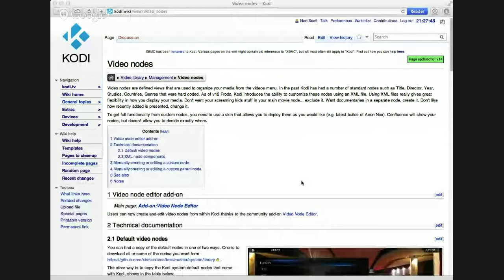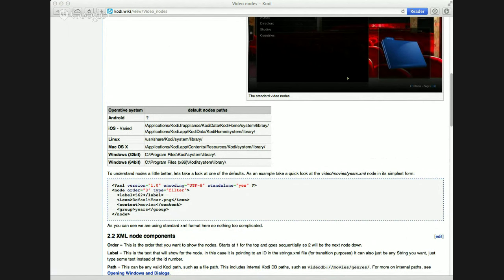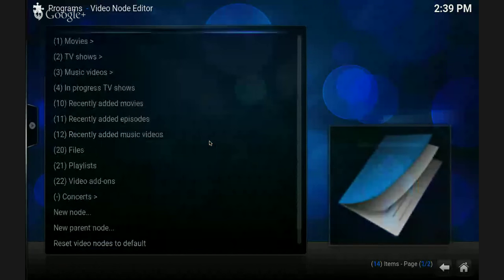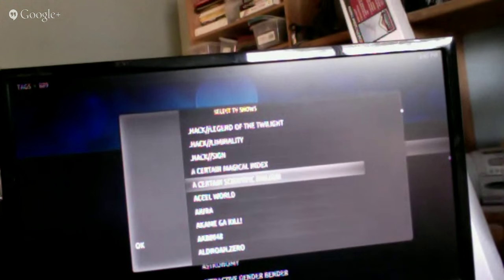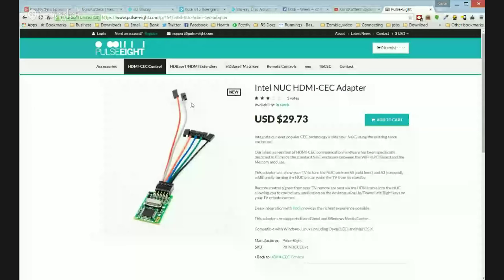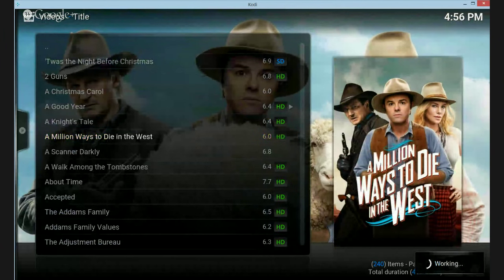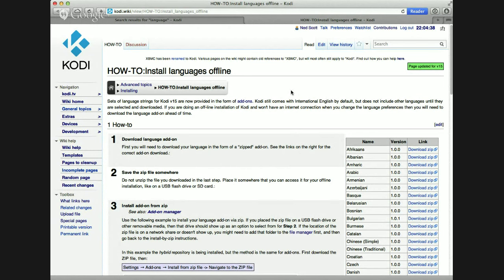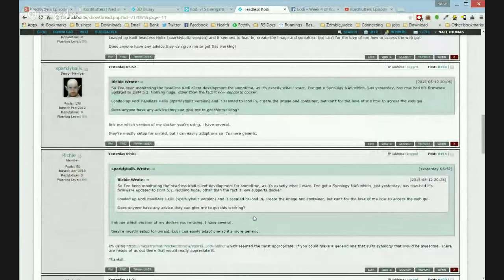KordKutters Episode 4: Video Nodes, context menu addons, and female Thor!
This week we're talking video nodes, context menu addons, the Pulse Eight CEC Adapter, Agents of Shield, Female Thor, and the Synology NAS